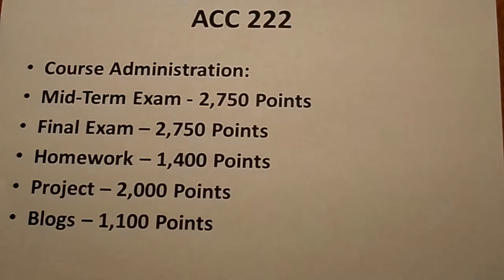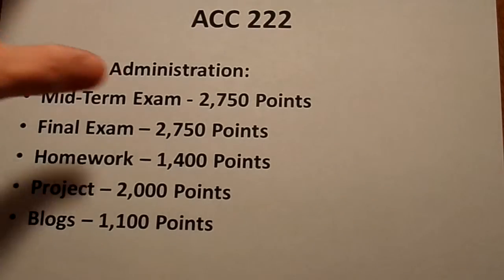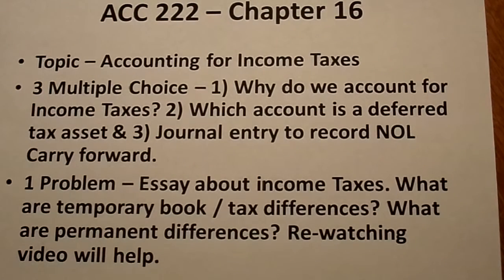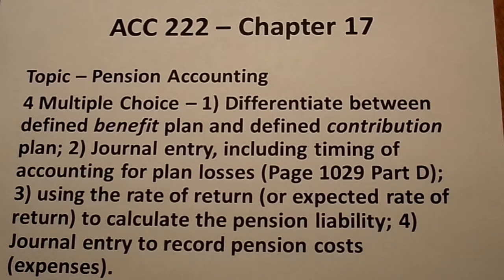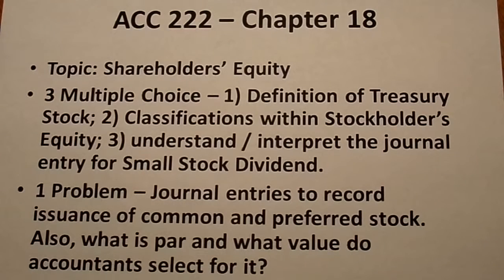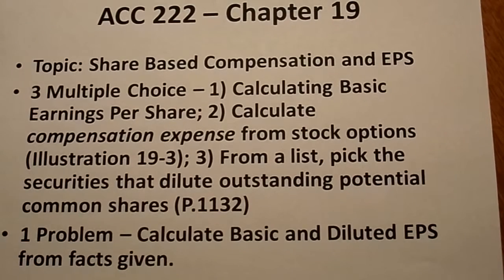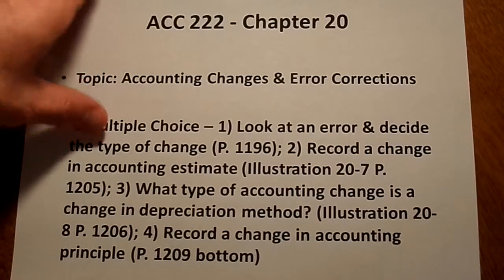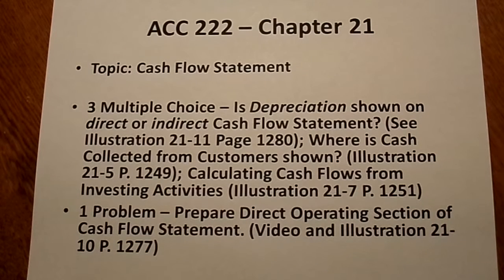ACC 222 Final Study Guide Video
This is a 10 minute video addressing the final study guide.